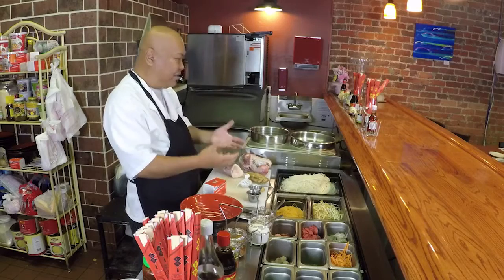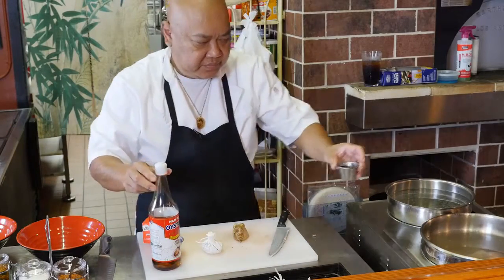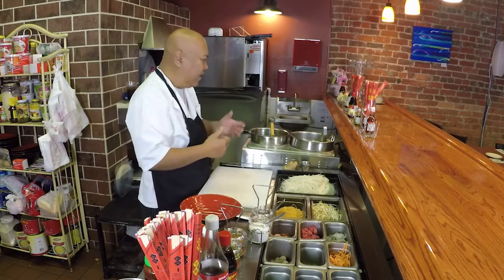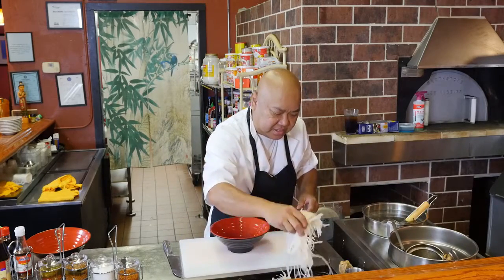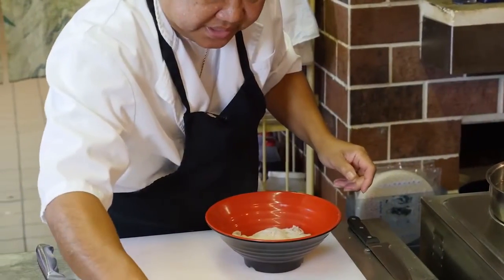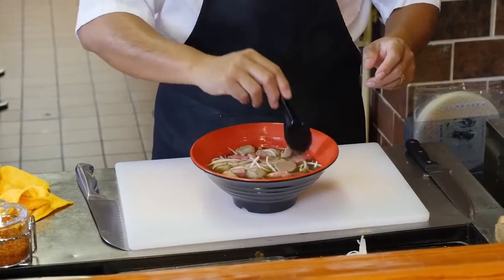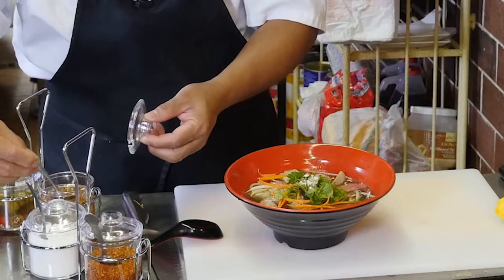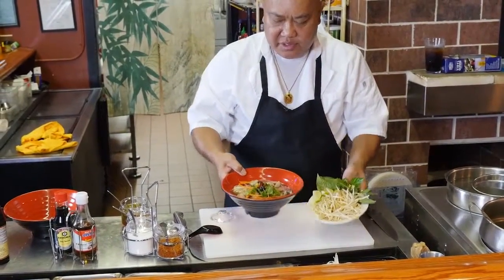Pho Vietnamese Noodle Soup Food of Thailand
Sam Sutchaleo of Thai One On restaurant in Anniston, Alabama prepares a delicious bowl of Pho, a Vietnamese noodle soup. He starts out by showing us how to make the broth then returns to make the complete soup.

Thai One On restaurant is located in Historic Downtown Anniston, Alabama just office of US Highway 20 between Atlanta, Georgia and Birmingham, Alabama. It is convenient from Gadsden and Talladega, Alabama.